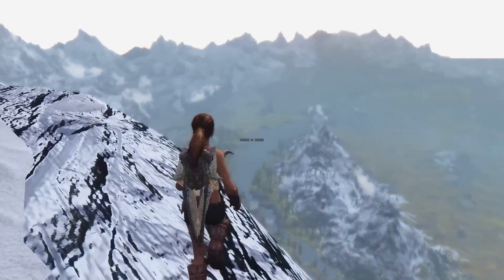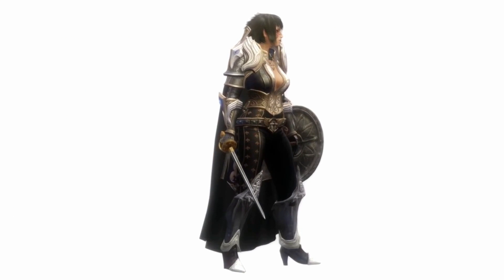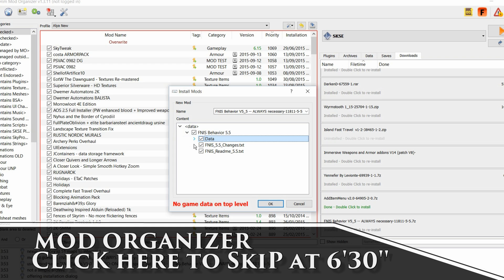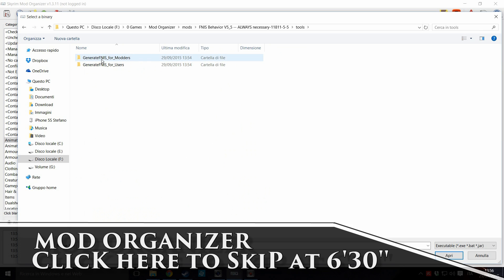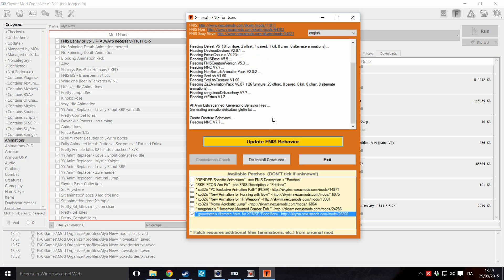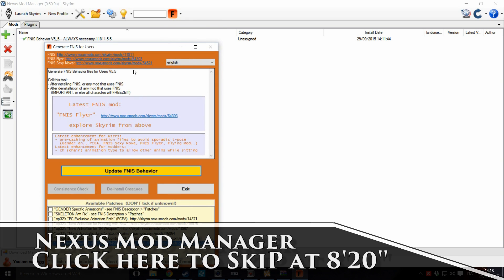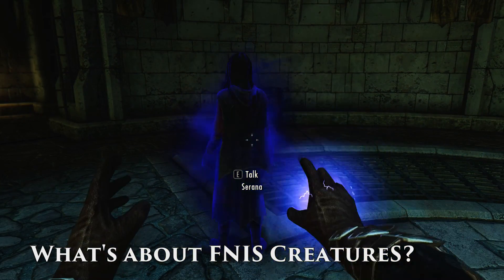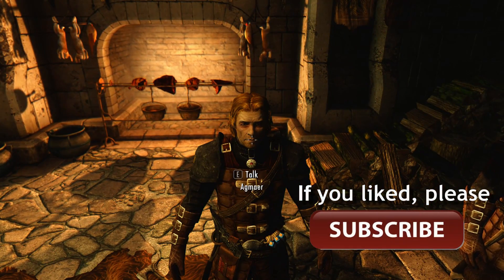FNIS What it is & How to Install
Fore's New Idles in Skyrim, commonly shortened in FNIS. Truly a cornerstone for Skyrim modding.
In this tutorial I'll explain what is Fnis, Why is so imporant, and how to install properly with Mod Organizer and Mod Manager.
Also some much needed explanation about Fnis optional files, Spells and Creatures.

Other mods featured in this video:
0S3sky
Serial Stripper
Being Female